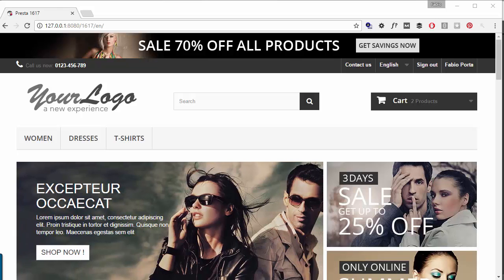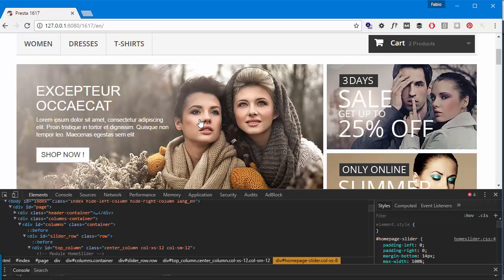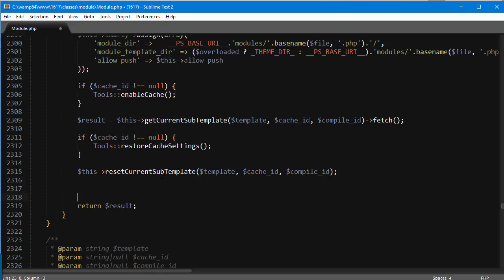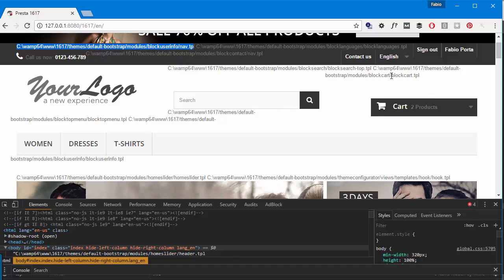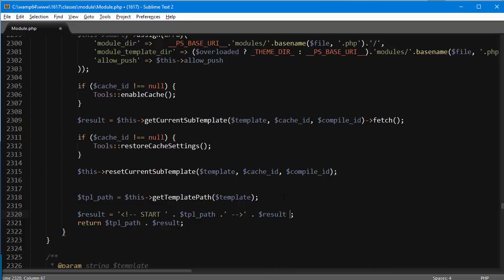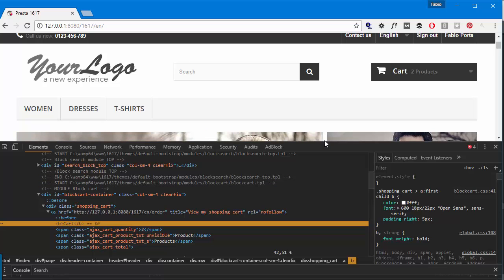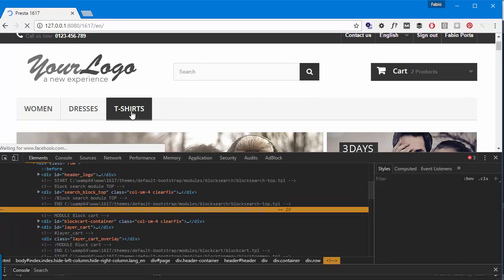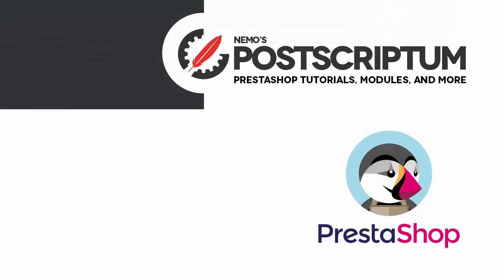PrestaShop Debug tip: display template names and path in the front office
In this video we will see how to save hours of debugging, by displaying the name of each template coming from modules in the front office